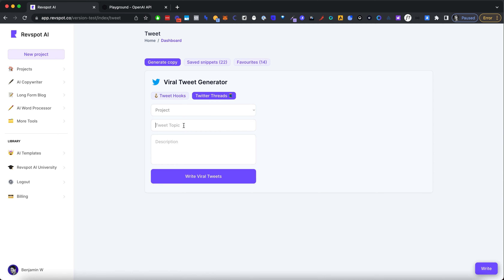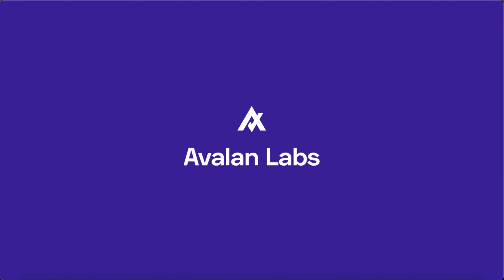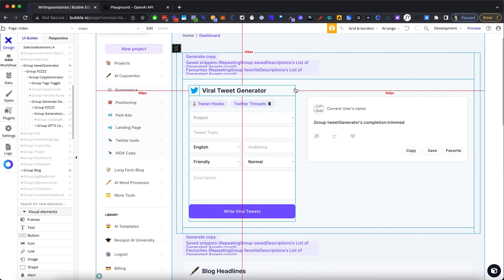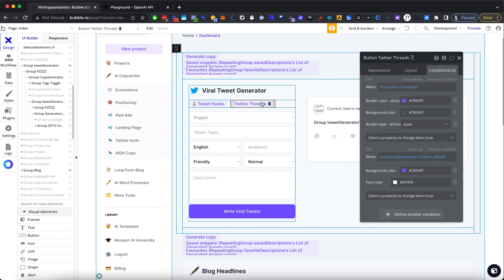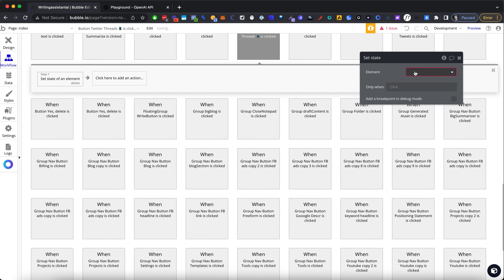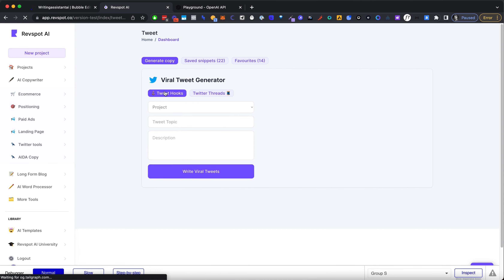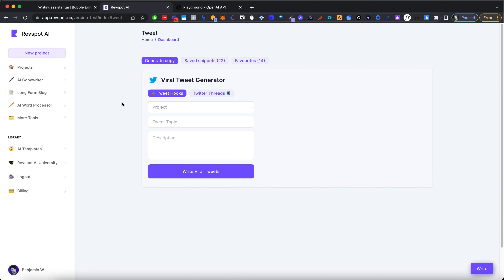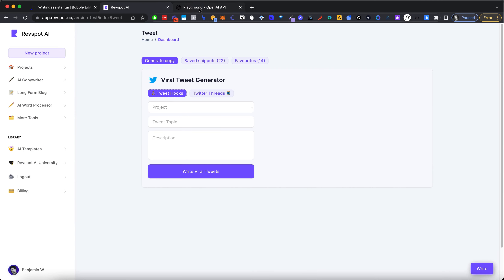Watch Me Build A Viral AI Twitter Thread Generator without using code with Bubble.io [NoCode GPT-3]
Looking to jump on the Twitter thread bandwagon? This AI-powered tool can help you write viral threads in no time! Just enter a topic and watch as the Twitter Thread Generator comes up with creative, engaging content that is sure to get attention.

It includes

💥AI driven word processor

💥long form article writer

💥a content summarizer

💥tweet hook generator

and many more capabilities

👉About NoCode:
NoCode is the new frontier of rapid product development.

Whether you are a startup looking for an MVP, a bigger firm looking for an internal app, or an individual wanting to try out your ideas – knowing NoCode, and bubble.io in particular, will open up a whole new world of possibilities.

A world you didn't even know existed. Until know.

Imagine that you could build out any idea you've ever had into an actual functional app. In a matter of days. Now ask yourself:

What would you build?